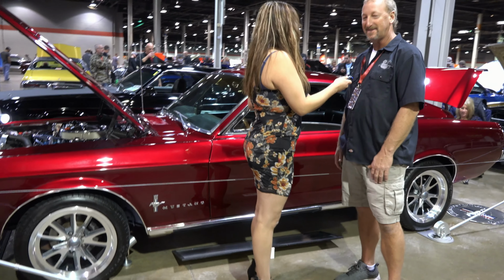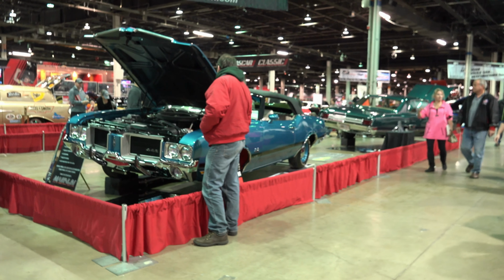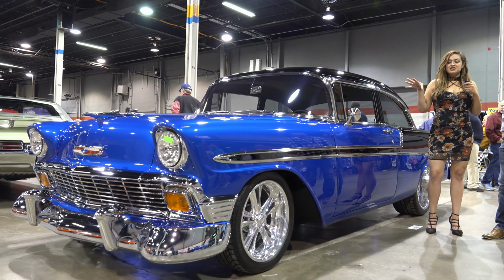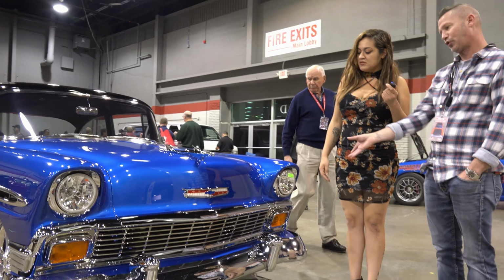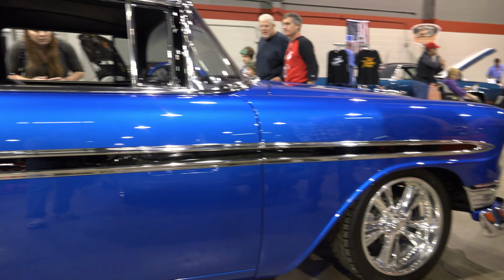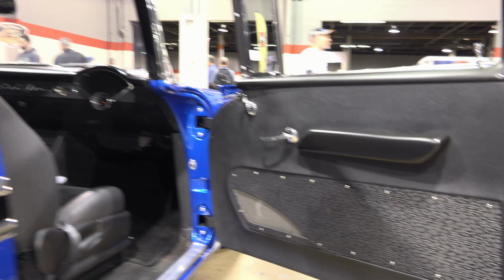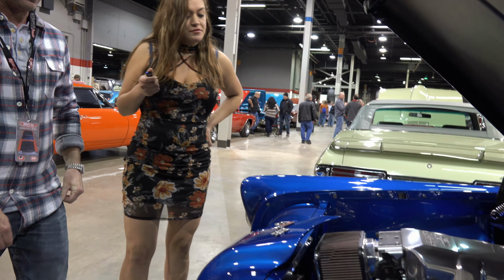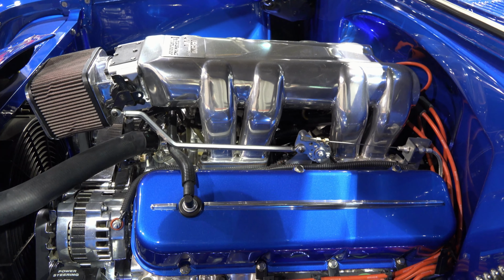Spokeswoman Finds HER Happyness in a 1956 Chevy Belair - 4k - Muscle Car and Corvette Nationals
Work of art with paint, engine interior and wheels on this 1956 Chevy Belair

 MuscleCar and Corvette Nationals 2017